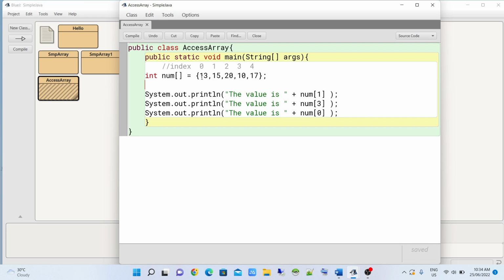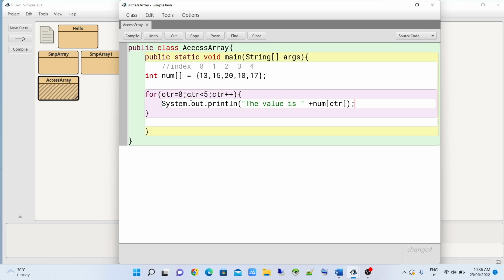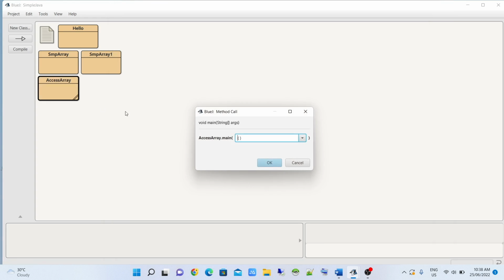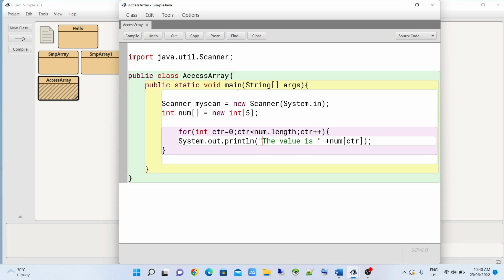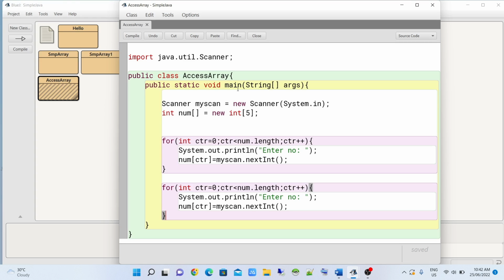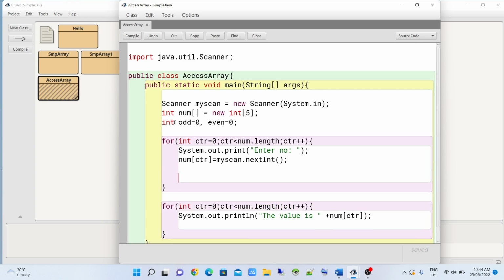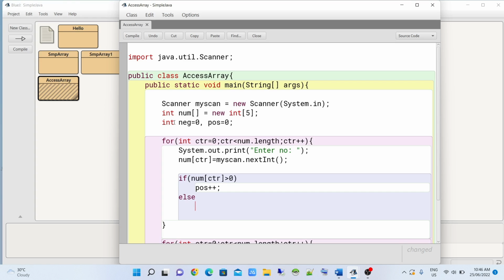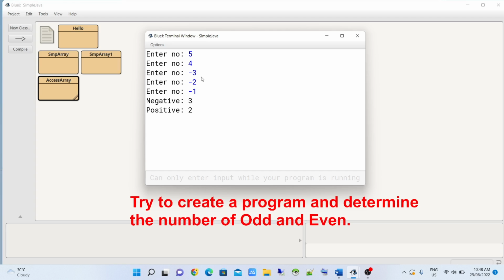Java - How to access Array and Example Positive and Negative Part II | chris_tutorial